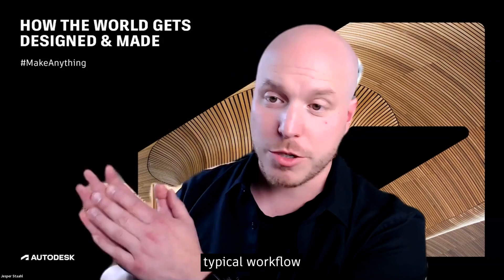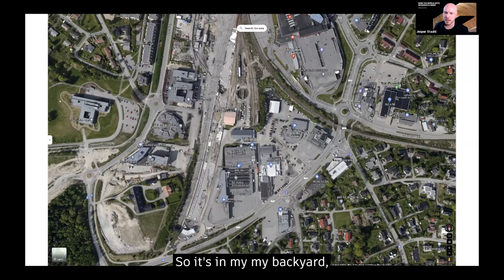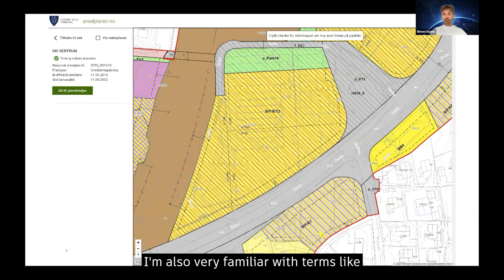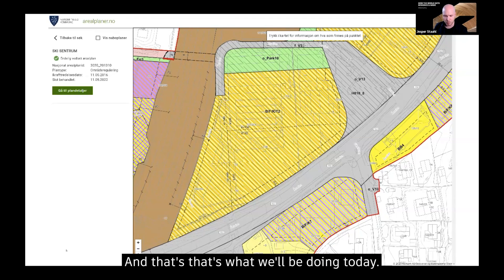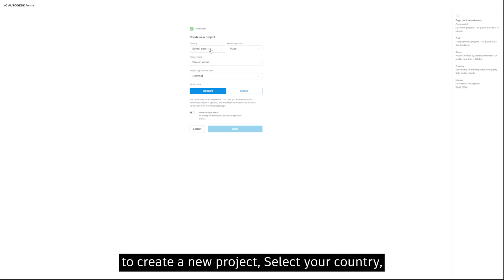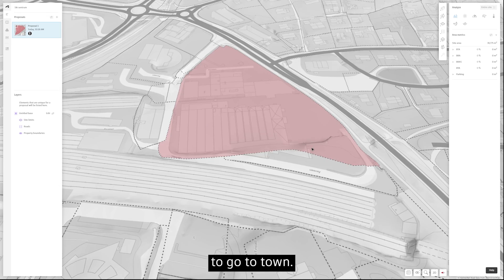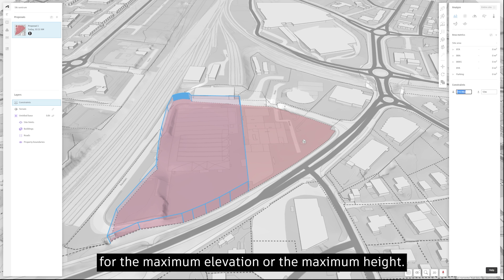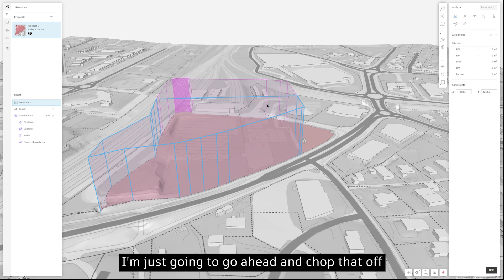Autodesk Forma - Early site analysis via massing studies